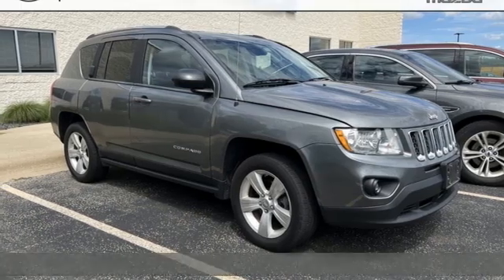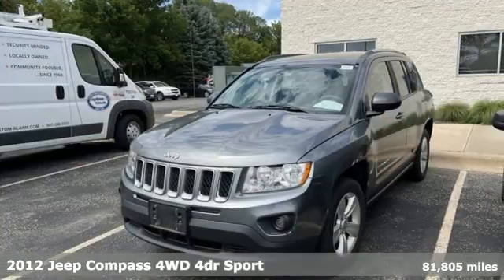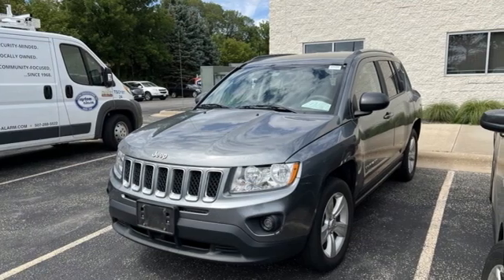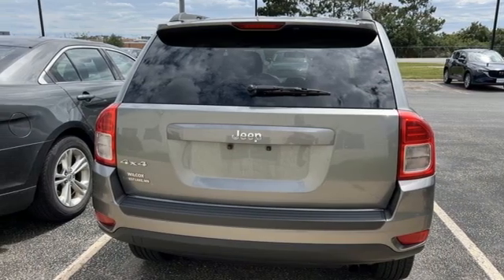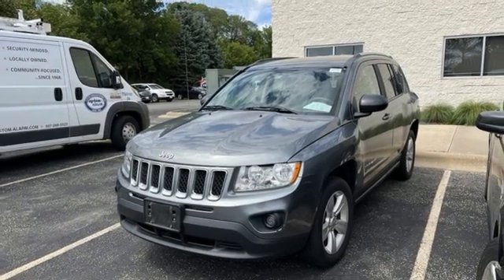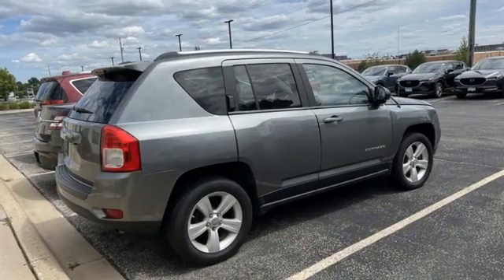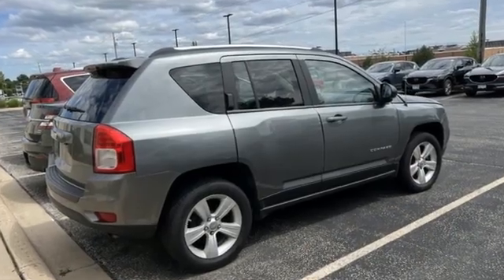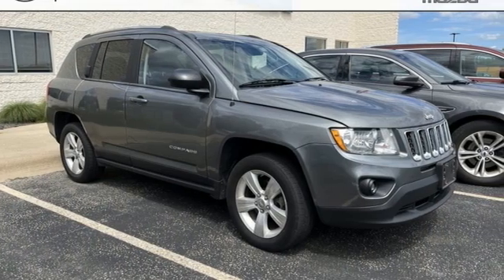2012 Jeep Compass Rochester Winona, MN DM1080 - SOLD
Year: 2012
Make: Jeep
Model: Compass
Trim: Sport
Engine: 2.4L I4 DOHC 16V Dual VVT
Transmission: CVT
Color: Gray
Interior: Dark Slate Gray Interior
Mileage: 81805
Stock #: DM1080
VIN: 1C4NJDBB3CD649832
Recent Arrival! Compass Sport Mineral Gray Metallic Clearcoat Odometer is 32705 miles below market average! Clean CARFAX. AWD, 4WD, Non Smoker, No Pets, ABS brakes, Air Conditioning, Alloy wheels, Electronic Stability Control, Front fog lights, MP3 decoder, Rear window defroster, Traction control. Free CARFAX Vehicle History Report, please call and request!brbrbrWe look forward to earning your business. Rochester Mazda 2955 48th St NW, Rochester, MN 55901. Part of the Rochester Motor Cars Family.

Tune-Ups
Transmission Service
Brake Service
Performance Parts
Factory Wheels

Address:
2980 HWY 14